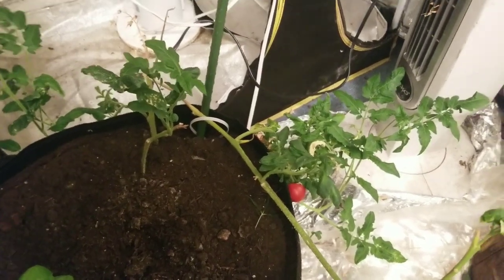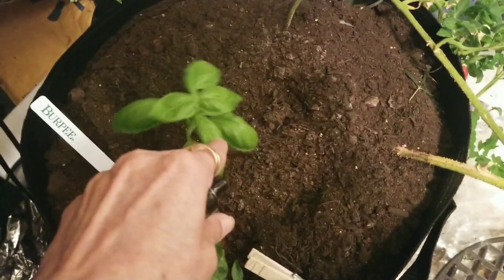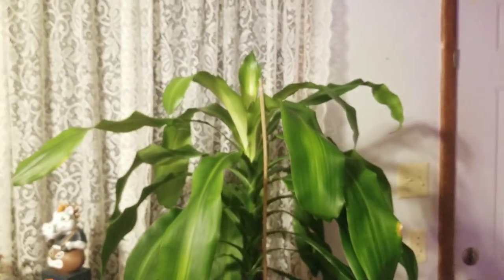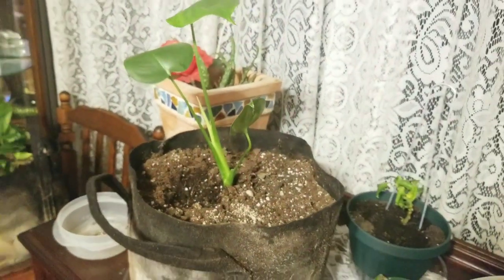Indoor Gardening - July 2022 Update - Overview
still dealing with thrips dr zymes Eliminator recharge nectar of the Gods one shot zues juice tomatoes cayenne hot banana jalapeno bell habanero peppers cilantro parsley basil dill weed chives potatoes onions canna jungle flower vine venus flytrap spider plants calla lily cyclamen pink quill orange Bromiliads sago palm fuchsia thrips corn stalk yucca cane swiss cheese monstera violet hosta

Pixabay License